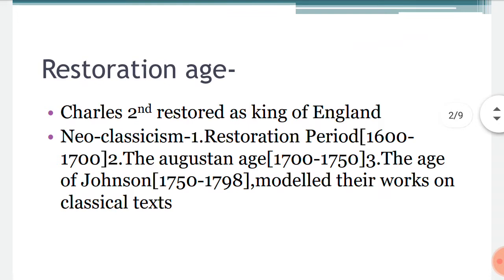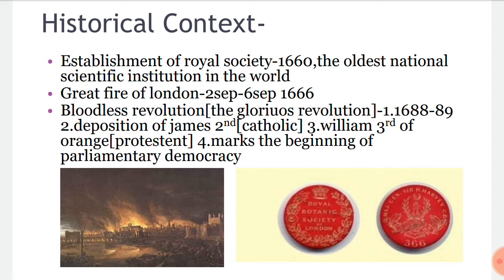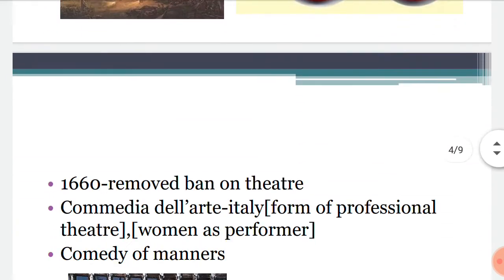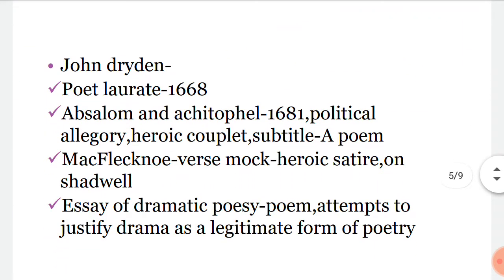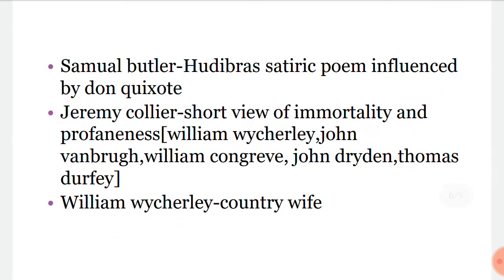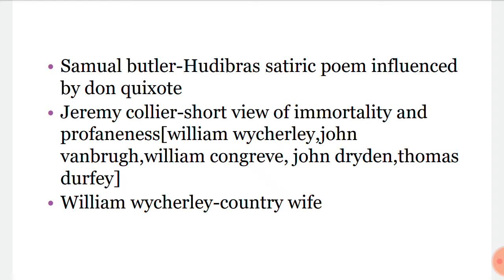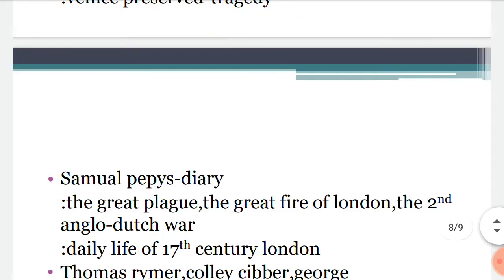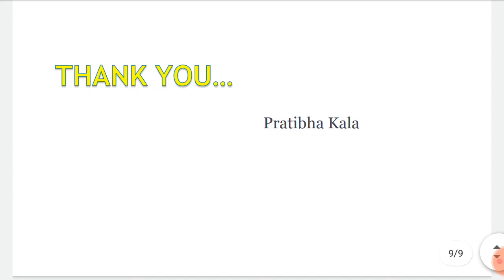Restoration Period: History of English literature | Major Writers and Works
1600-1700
Presented by Pratibha Kala